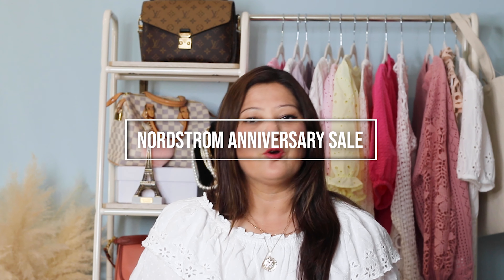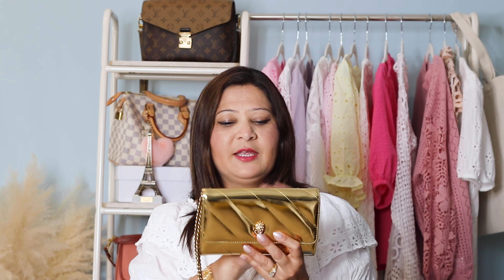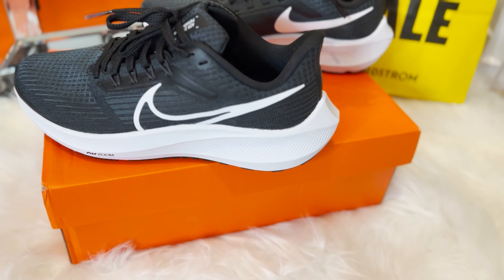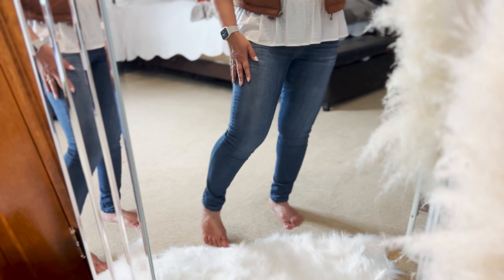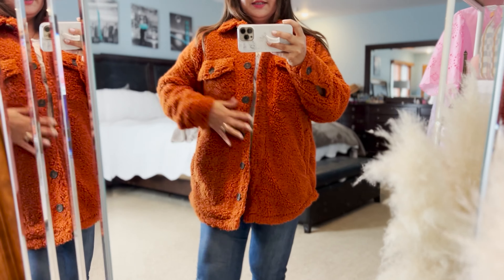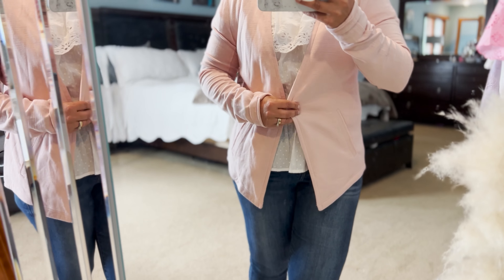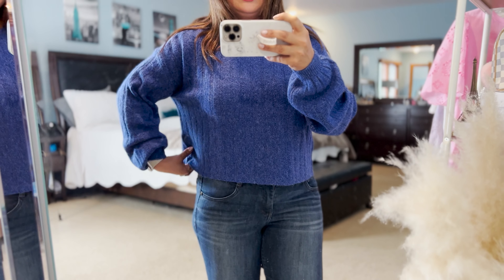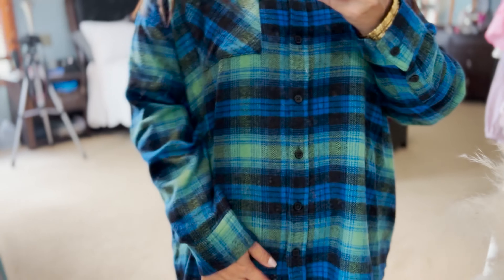NORDSTROM ANNIVERSARY SALE 2023 *Epic Try-On & Haul!!!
✴️ ALL THE LINKS, IN THE ORDER SHOWN IN THE VIDEO, RIGHT HERE! ✴️
1. Bags

2. Card holder

3: Still eyeliner

4: Nike Air Zoom Pegasus :

5: UGG Sandal

6: Cropped Puffer Vest

7: Fleece Shacket

8: Pink Jacket

9: Knit Blazer

10: Yellow Smile Pullover

11: Blue Crewneck Sweater